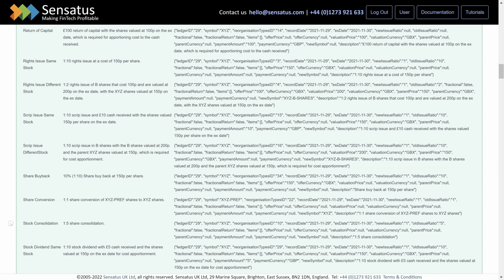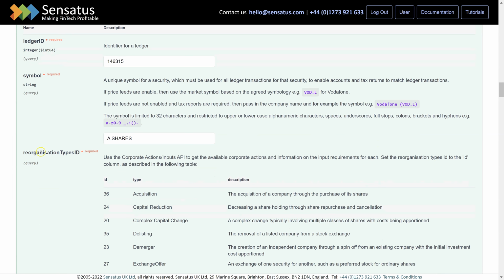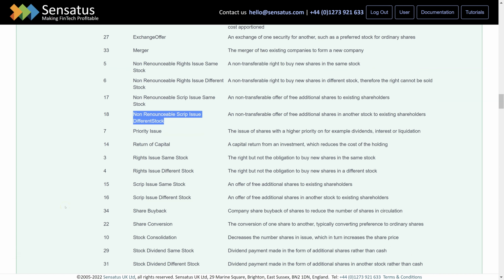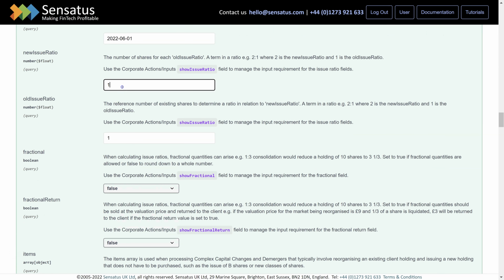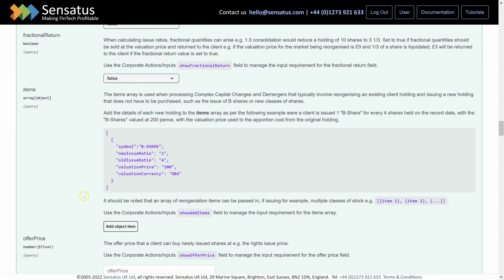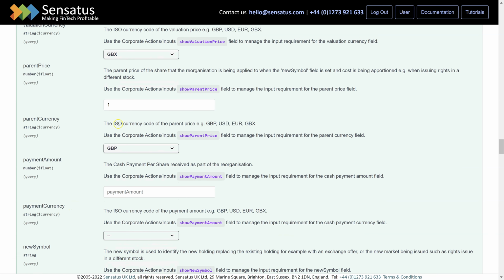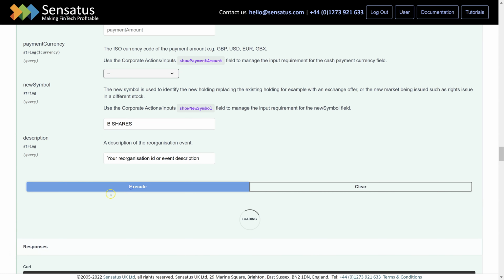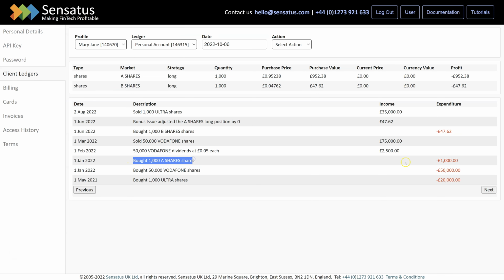How to process a Script Issue in a Different Stock | Bonus Issue | Capitalisation Issue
This tutorial provides an example of how to use the Sensatus Capital Reorganisation APIs, to process a Scrip Issue in a Different Stock i.e. a client is issued with a new class of security at no cost.

Scrip Issues are also referred to as a Bonus or Capitalisation Issues and this reorganisation type is applicable to all asset classes.

In this example, a client will receive 1 "B-Share" for every 1 "A-Shares", they hold on the Record Date.